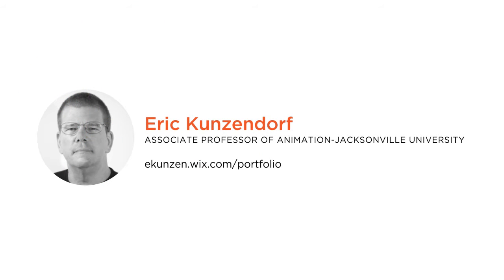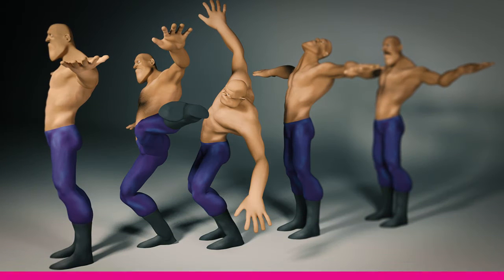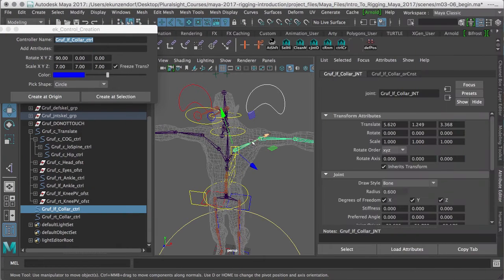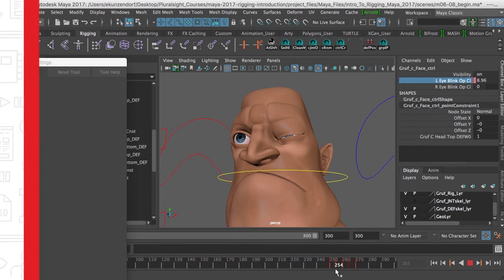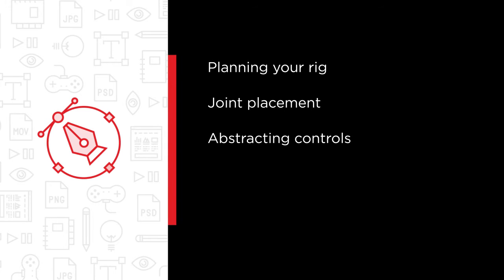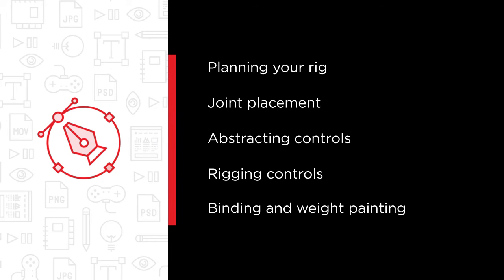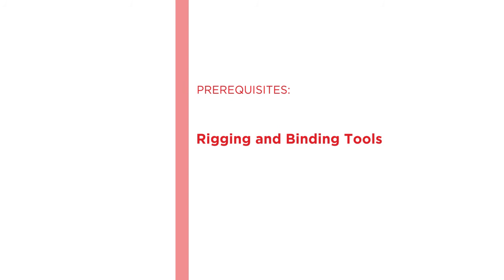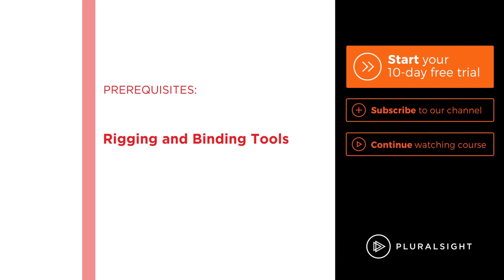Course Preview: Introduction to Rigging in Maya 2017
Join Pluralsight author Eric Kunzendorf as he walks you through a preview of his "Introduction to Rigging in Maya 2017" course found only on Pluralsight.com. Become smarter than yesterday with Eric’s help by learning about planning your rig; joint placement; abstracting controls; rigging controls; and binding and weight painting.